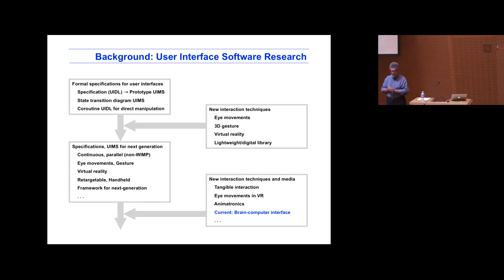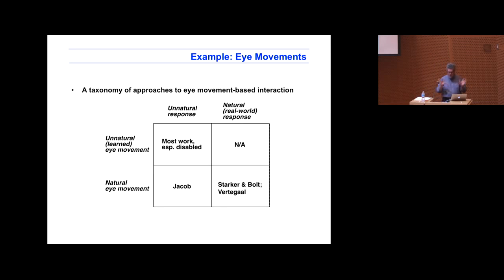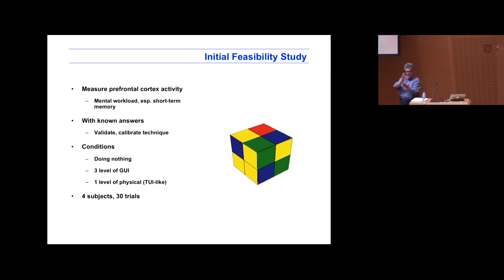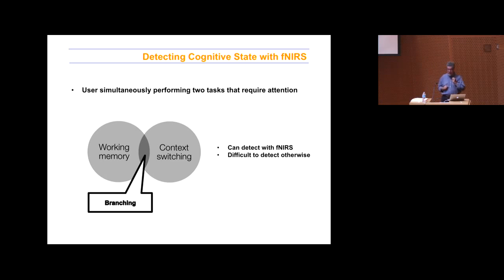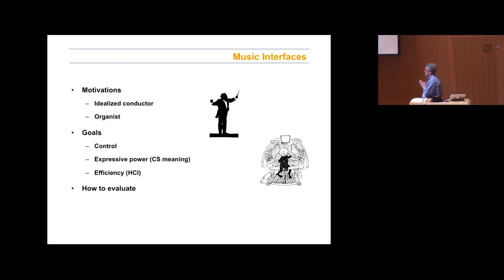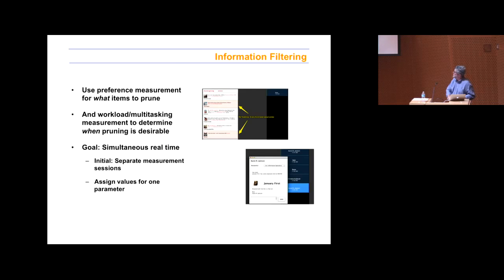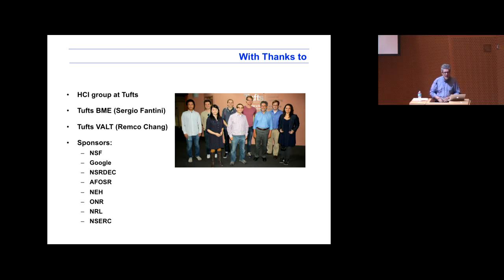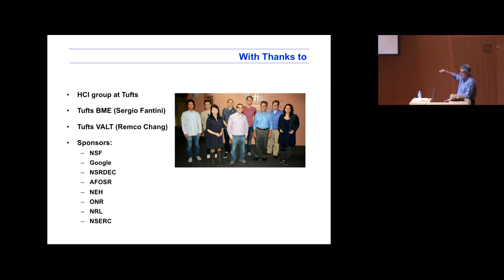Robert J.K Jacob: Implicit User Interfaces - MIT CSAIL HCI Seminar - 2017-09-26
MIT CSAIL HCI Seminar (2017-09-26)

Abstract:
Implicit user interfaces obtain information from their users passively, typically in addition to mouse, keyboard, or other explicit inputs. They fit into the emerging trends of physiological computing and affective computing. Our work focuses on using brain input for this purpose, measured through functional near-infrared spectroscopy (fNIRS), as a way of increasing the narrow communication bandwidth between human and computer. Most previous brain-computer interfaces have been designed for people with severe motor disabilities and use explicit signals as the primary input; but these are too slow and inaccurate for wider use. Instead, we use brain measurement to obtain more information about the user and their context directly and without asking additional effort from them. We have obtained good results in a number of systems we created, as measured by objective task performance metrics. I will discuss our work on brain-computer interfaces and the more general area of implicit interaction. I will also discuss our concept of Reality-Based Interaction (RBI) as a unifying framework that ties together a large subset of emerging new, non-WIMP user interfaces. It attempts to connect current paths of research in HCI and to provide a framework that can be used to understand, compare, and relate these new developments. Viewing them through the lens of RBI can provide insights for designers and allow us to find gaps or opportunities for future development. I will briefly discuss some past work in my research group on a variety of next generation interfaces such as tangible interfaces and implicit eye movement-based interaction techniques.

Bio:
Robert Jacob is a Professor of Computer Science at Tufts University, where his research interests are new interaction modes and techniques and user interface software; his current work focuses on implicit brain-computer interfaces. He has been a visiting professor at the University College London Interaction Centre, Universite Paris-Sud, and the MIT Media Laboratory. Before coming to Tufts, he was in the Human-Computer Interaction Lab at the Naval Research Laboratory. He received his Ph.D. from Johns Hopkins University, and he is a member of the editorial board for the journal Human-Computer Interaction and a founding member for ACM Transactions on Computer-Human Interaction. He has served as Vice-President of ACM SIGCHI, Papers Co-Chair of the CHI and UIST conferences, and General Co-Chair of UIST and TEI. He was elected as a member of the ACM CHI Academy in 2007 and as an ACM Fellow in 2016.